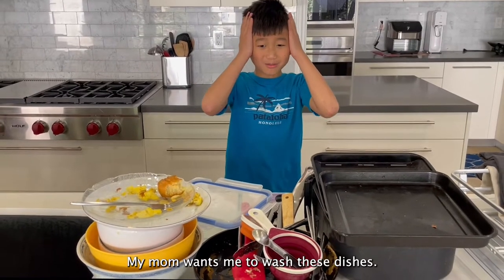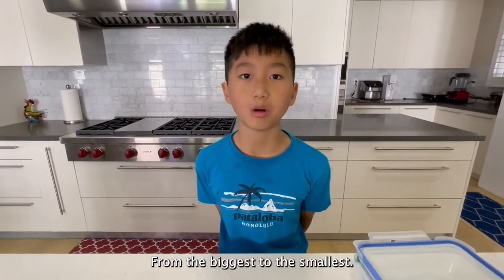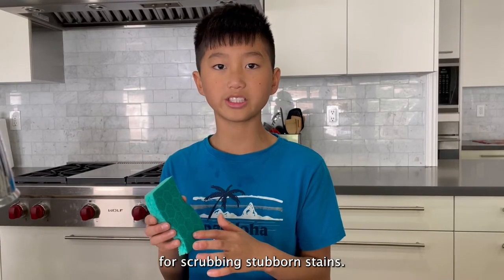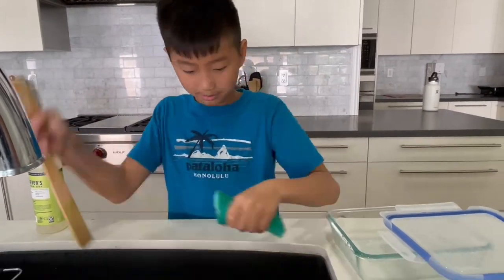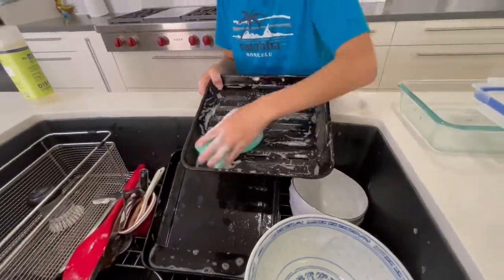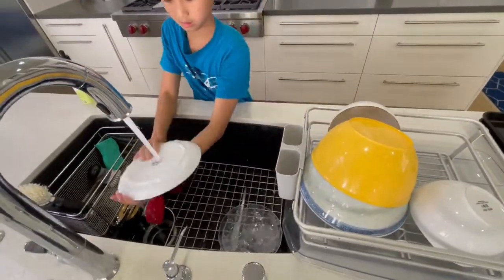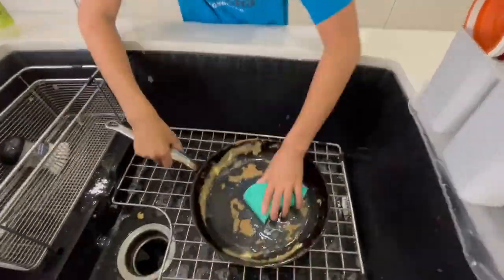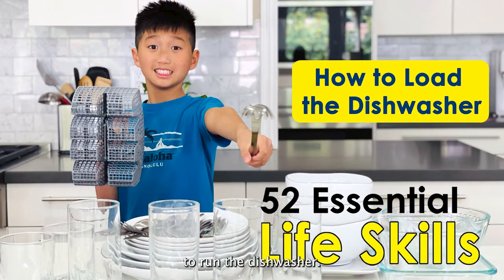How to Wash Dishes by Hand - the Right and Smart Way (52 Essential Life Skills series)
Who WANTS to wash dishes?!! NOBODY!, But, watch me wash loads of dishes - the right and smart way!

Step-by-step on how to handwash dishes. Important things to do and remember.

Made for kids by kids.

Part of the 52 Essential Life Skills card game: No-Excuses How-To Game to Care for Yourself, Others, and Practical Chores. Created by Mind Brain Parenting and Mind Brain Emotion